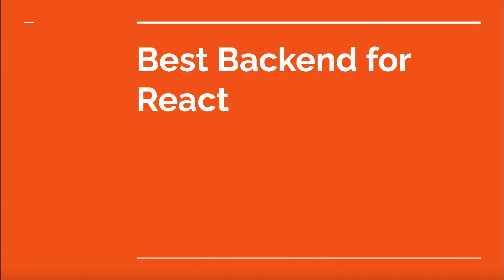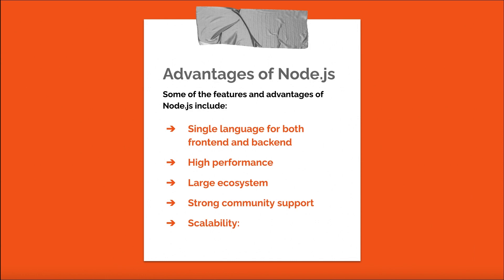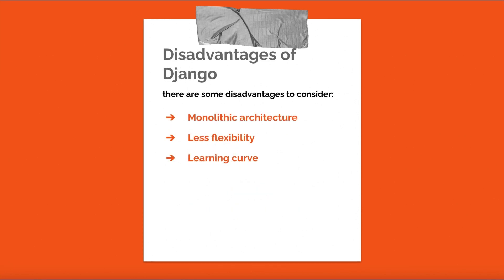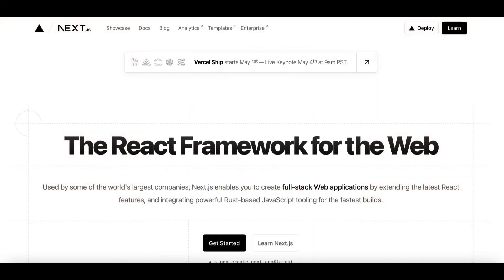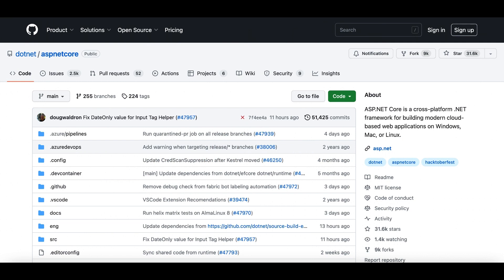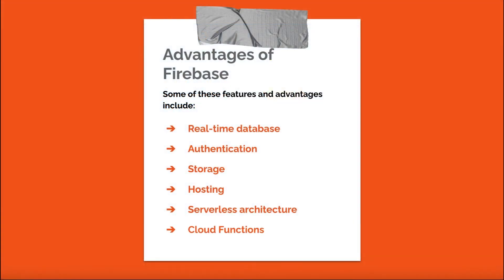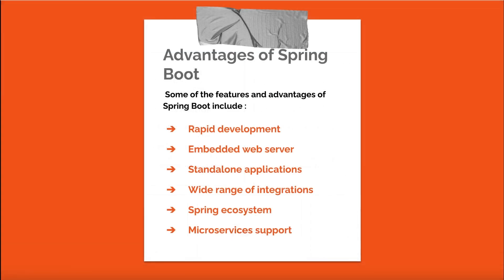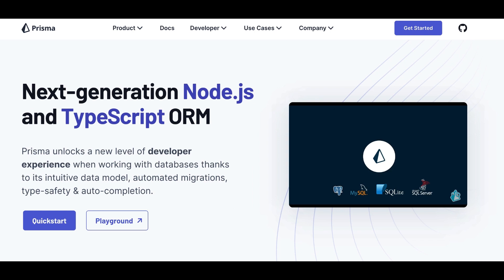10 Best Backends for React App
In this video, we dive into the world of backends for React applications, helping you choose the perfect fit to elevate your project's performance. We'll explore the top contenders in the market and discuss their features, advantages, and potential drawbacks. Whether you're a seasoned developer or just starting with React, this video will guide you in making an informed decision for your next project.